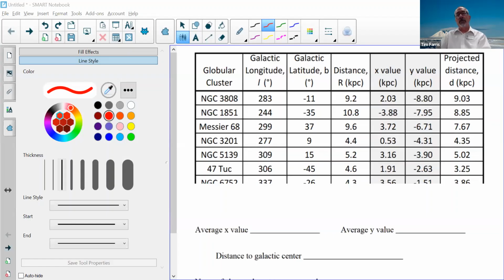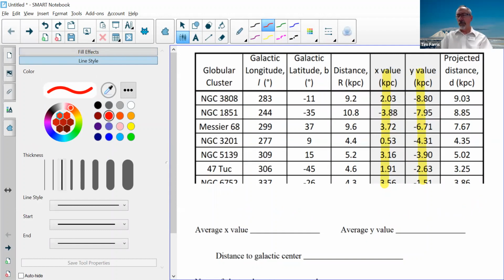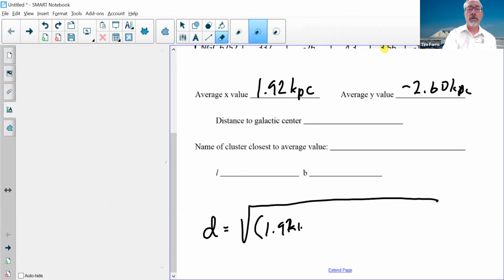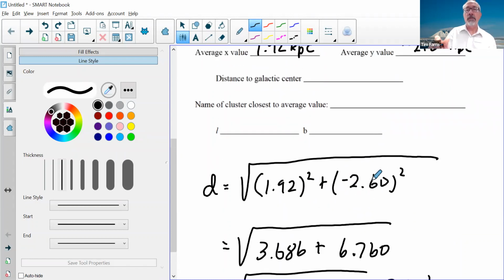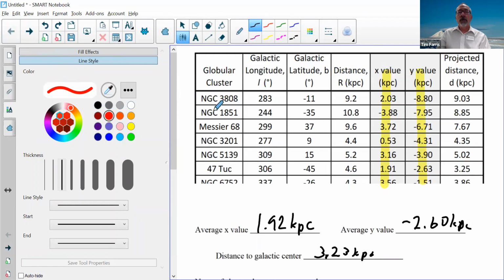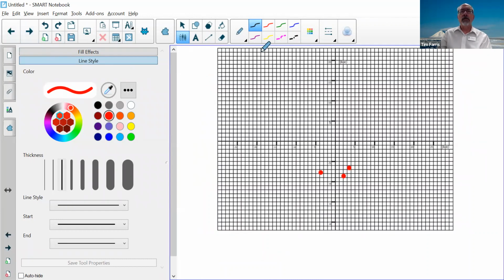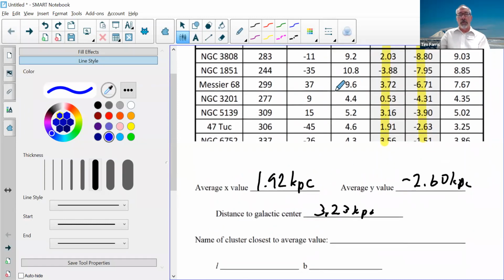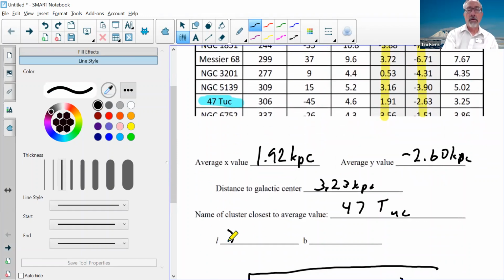Galactic Center Lab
Help with doing the Galactic Center Lab